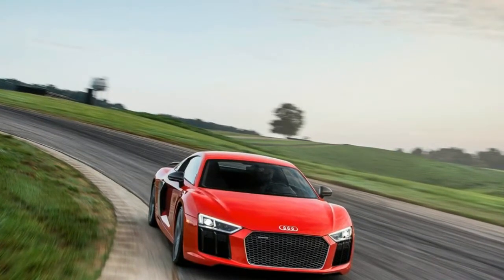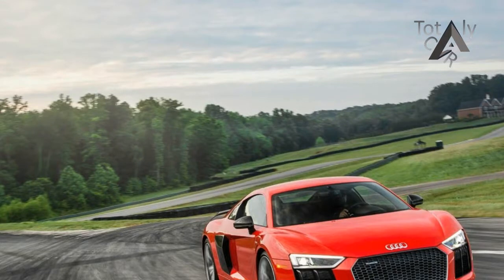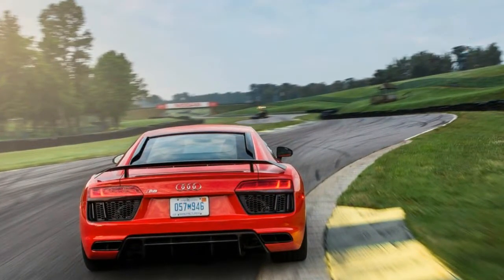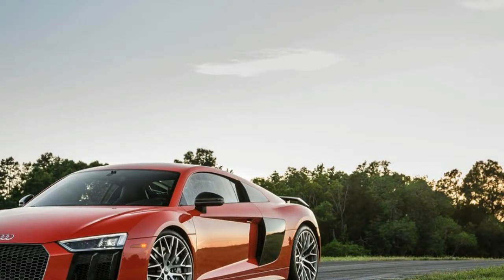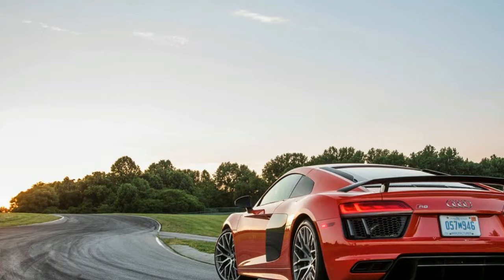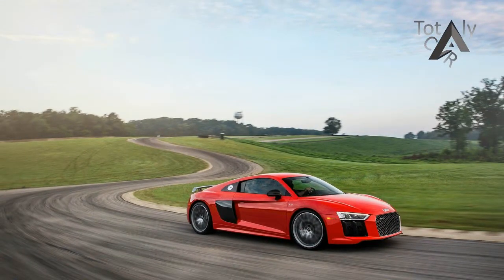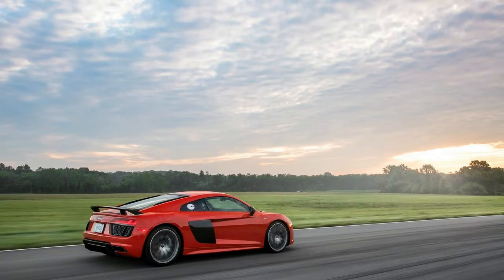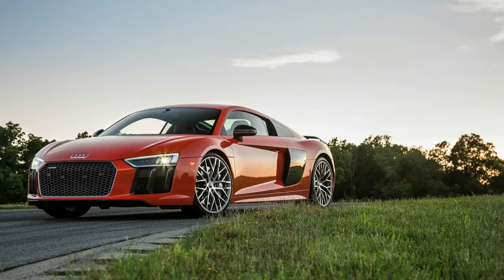Hot News !!! 2017 Audi R8 Convertible Price & Spec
Hot News !!! 2017 Audi R8 Convertible Price & Spec  -  Encased under glass and lit up like a museum piece, Audi’s ten-cylinder totem to human ingenuity looks as if it should be accompanied by a soft-spoken docent to narrate its very existence: At 610 horsepower, this naturally aspirated 5.2-liter V-10 is the most powerful engine ever put into production by Audi. It revs 20 percent quicker than its predecessor, spinning from idle to its 8500-rpm redline in 0.66 second.

$164,150

Popular Post !